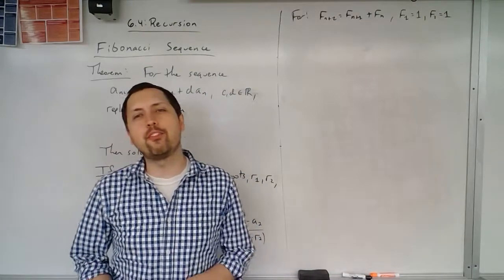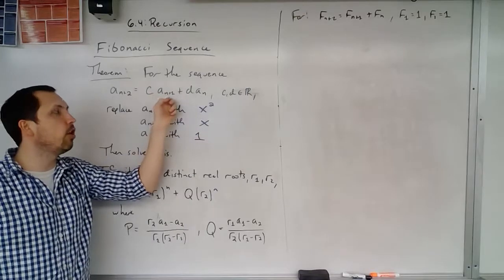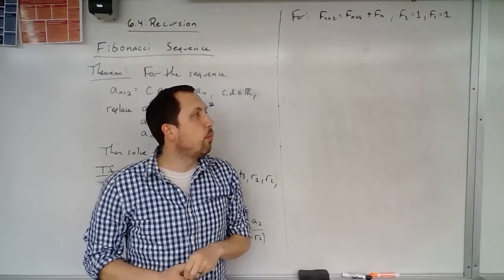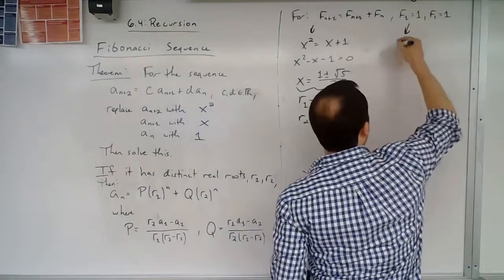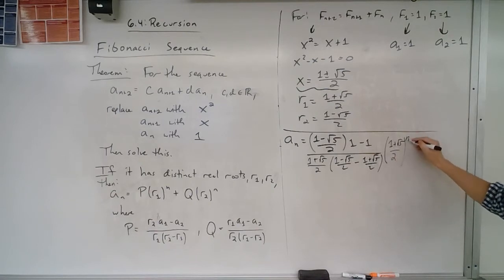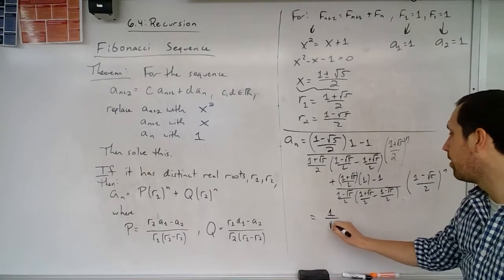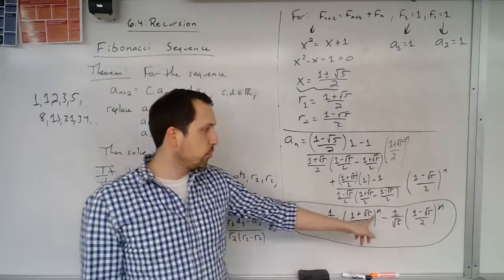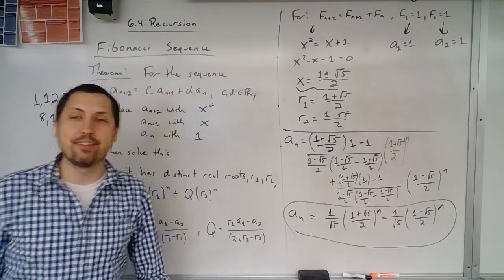Section 6.4 (part 5) - Closed form for the Fibonacci sequence